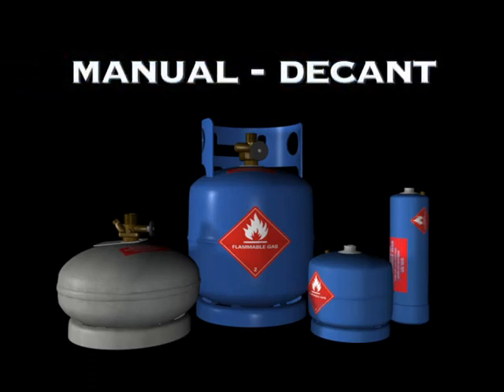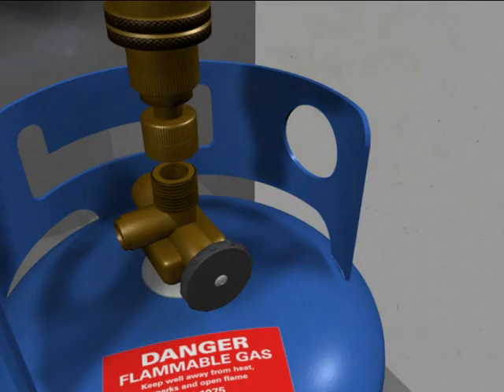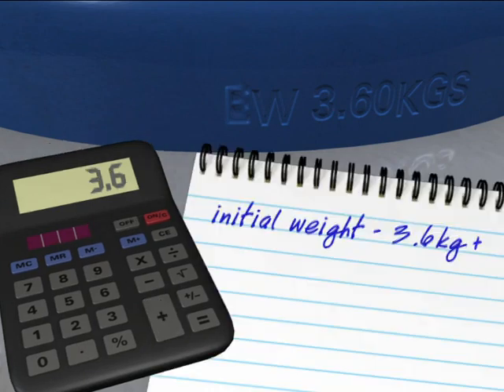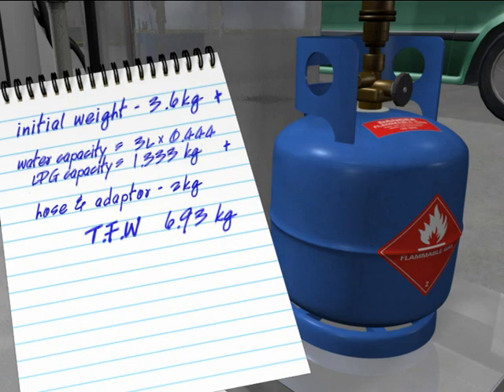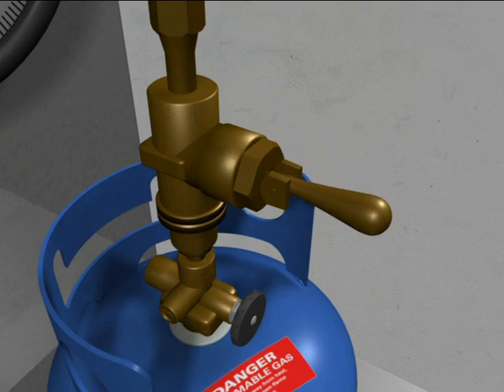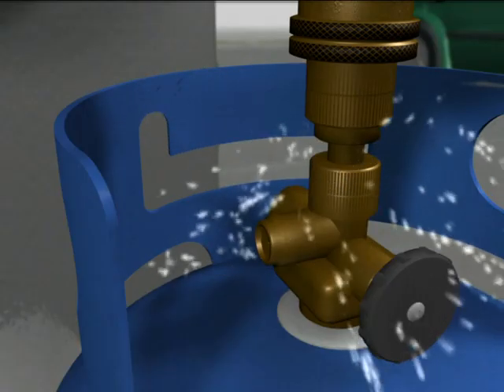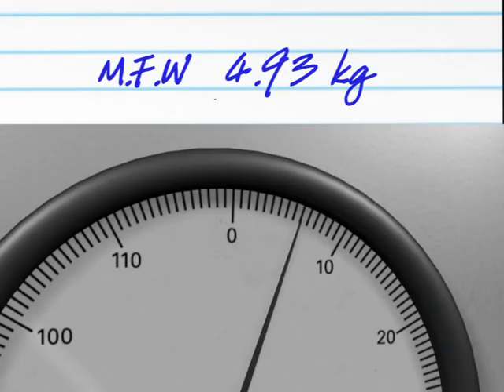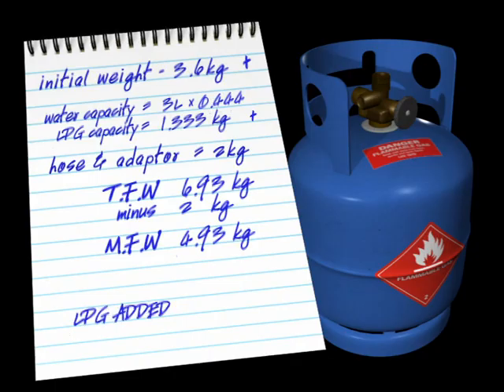Part 17 | Manual Decant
Learn the manual decant approach to filling an LPG cylinder